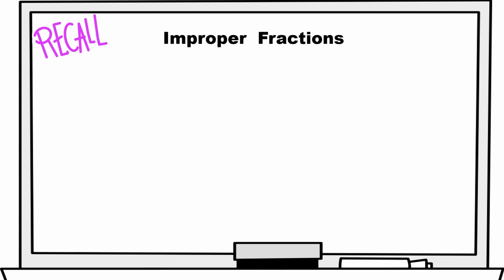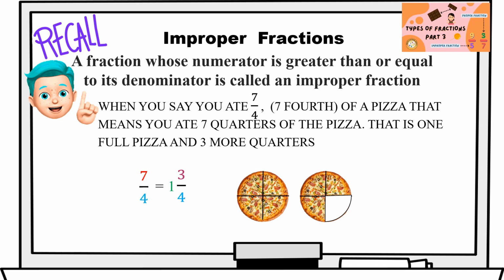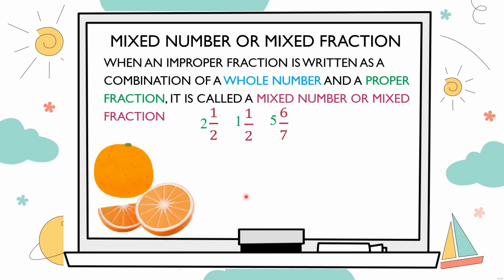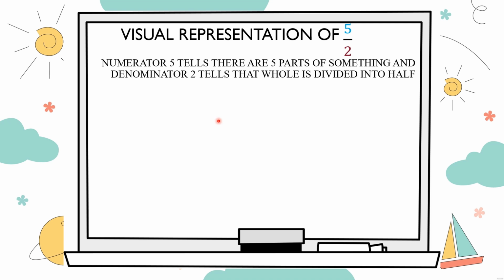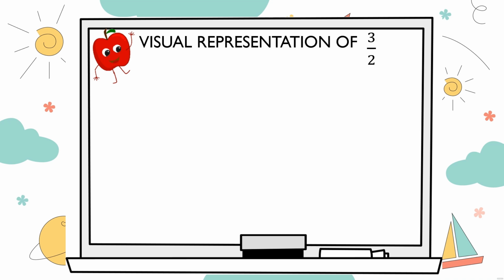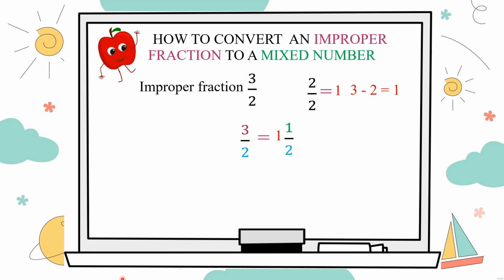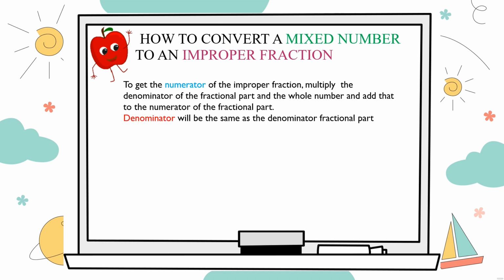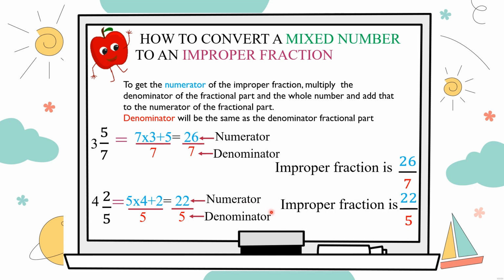Mastering Mixed fractions, made easy with animation, multiple examples, visuals, Tips and Tricks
Welcome to fraction learning series! Concept of fractions,  types of fractions, explained using colorful examples in a simple and animated format, making it easy for young learners of grade 3, grade 4, grade 5. Fractions made easy with animation. Basic Math foundation from grade 1   onwards.
Math Voyage 2024 contains teaching videos on mathematics from grade 1 onwards for the benefit of all students age 4 onwards . Grade 1 videos are based on 'Mathematics Workbook grade 1' authored by Usha Kelkar and illustrations by Atharva Anand. The author is in teaching profession for nearly four decades, At the age of 71 she has embraced the world of you tube to continue sharing knowledge with a new generation of learners.  The book is full of colorful illustrations and interactive exercises. This workbook captivates young minds and makes learning math a joyous experience. The activities are thoughtfully designed to reinforce fundamental concepts. It allows children to build confidence as they move through the workbook, mastering each concept step by step. This work book instill love for Math in young ones.
Don't forget to grab your copy of